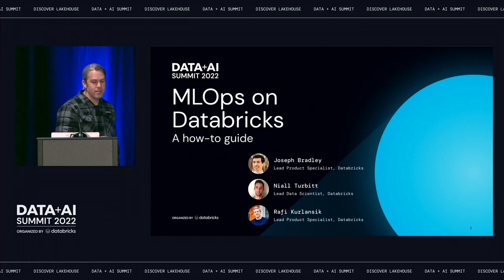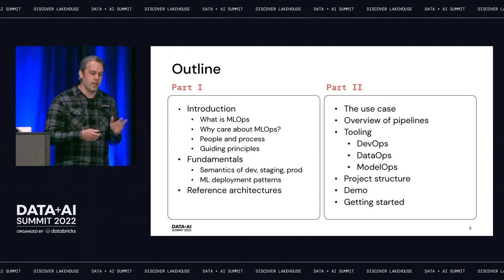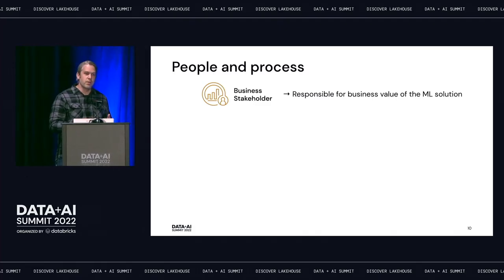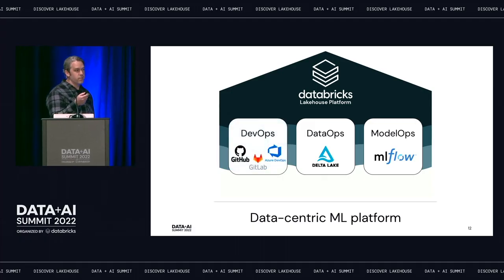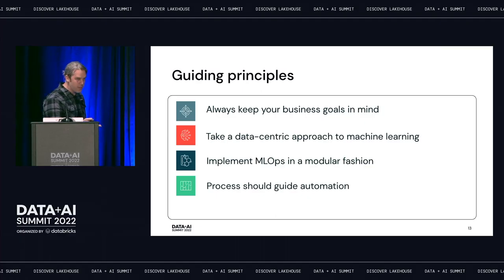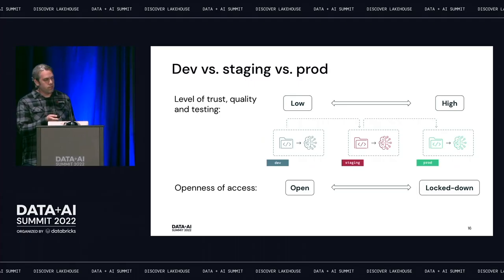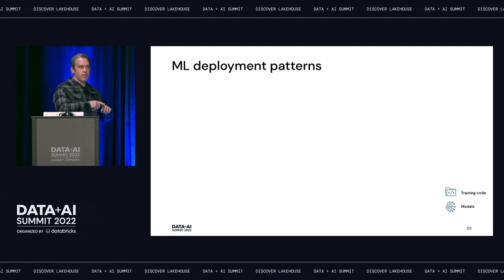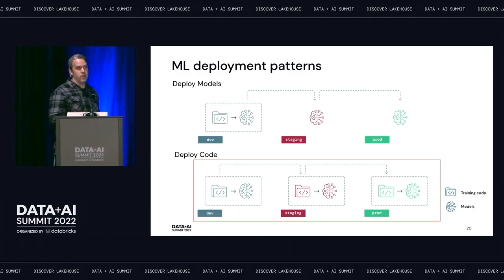MLOps on Databricks: A How-To Guide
As companies roll out ML pervasively, operational concerns become the primary source of complexity.  Machine Learning Operations (MLOps) has emerged as a practice to manage this complexity.  At Databricks, we see firsthand how customers develop their MLOps approaches across a huge variety of teams and businesses.  In this session, we will show how your organization can build robust MLOps practices incrementally.  We will unpack general principles which can guide your organization’s decisions for MLOps, presenting the most common target architectures we observe across customers.
Combining our experiences designing and implementing MLOps solutions for Databricks customers, we will walk through our recommended approaches to deploying ML models and pipelines on Databricks.  You will come away with a deeper understanding of how to scale deployment of ML models across your organization, as well as a practical, coded example illustrating how to implement an MLOps workflow on Databricks.